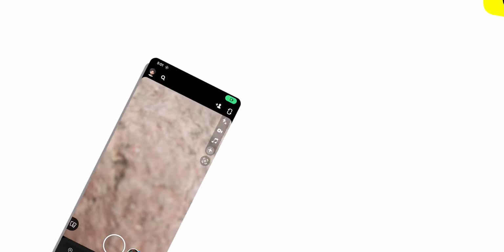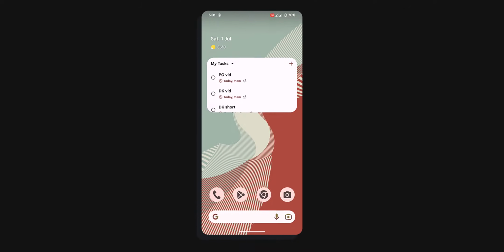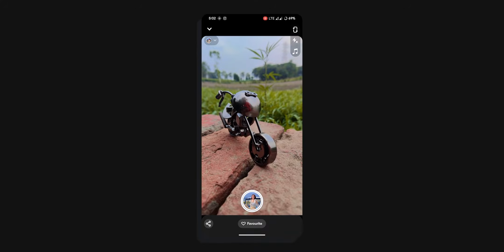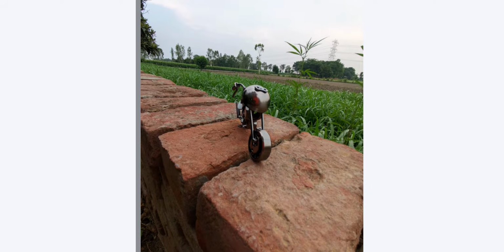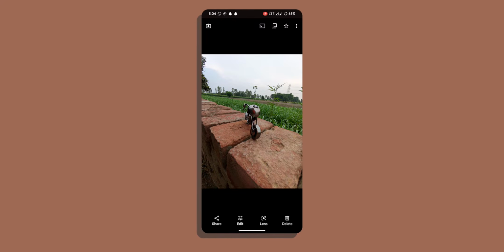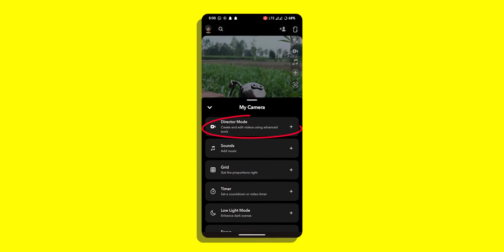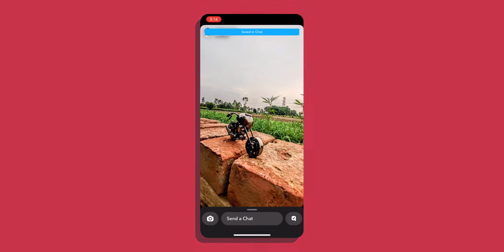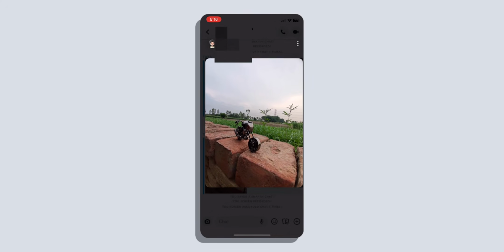How to use UltraWide Camera In Snapchat Android ? iOS Snapchat Feature For Android